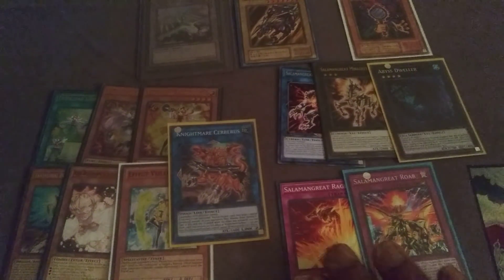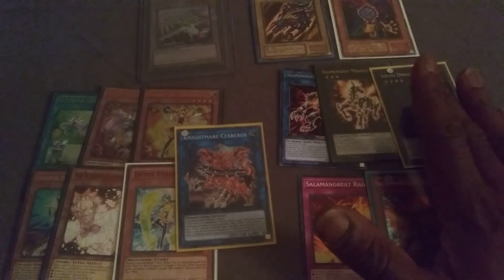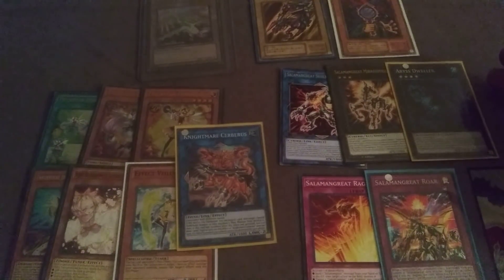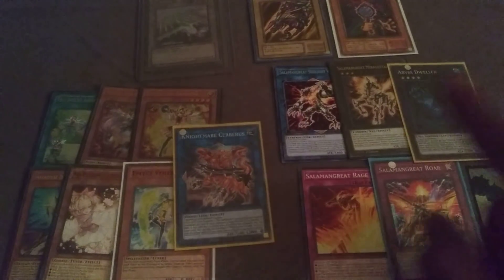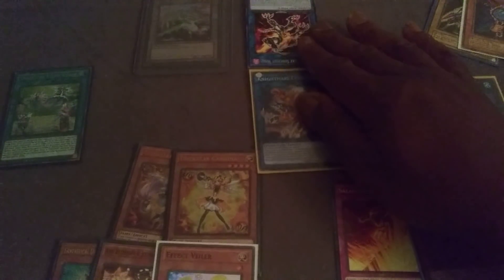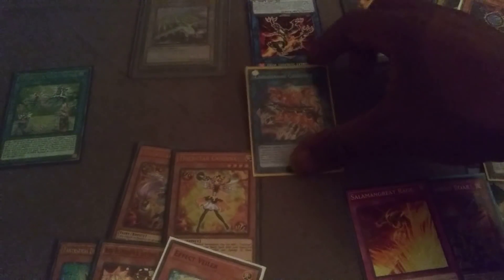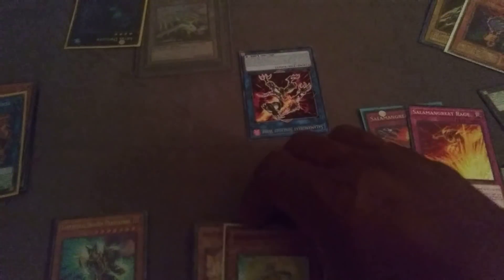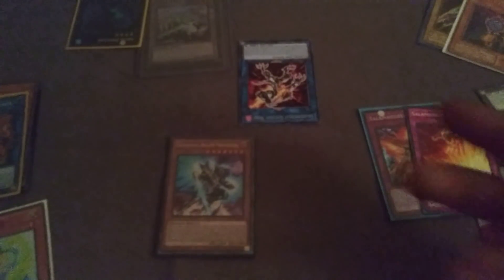Orcust Deck Discussion - VS. Salad!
Here are a few of my tips on playing vs Salamangreats.